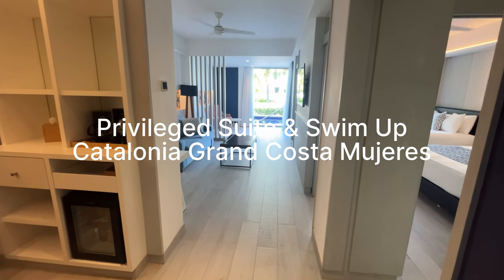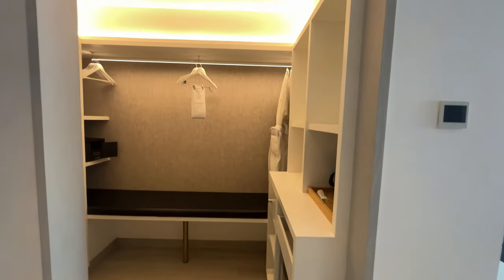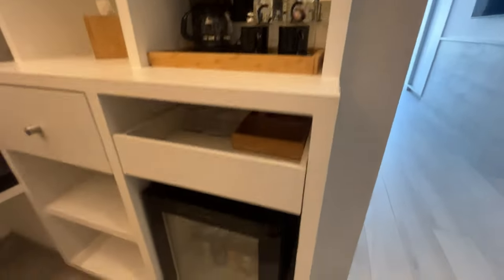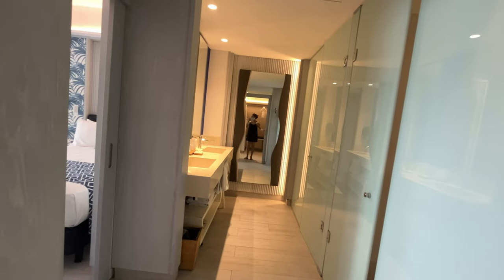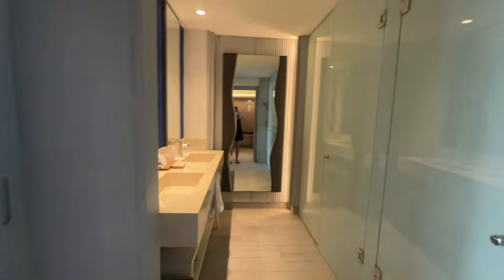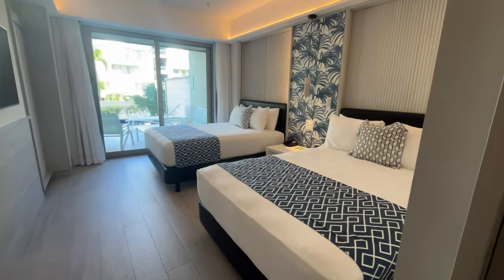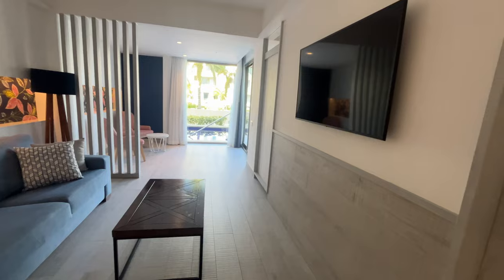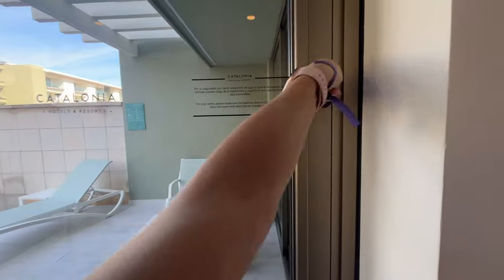Grand Privileged Suite & Swim Up Room Tour | Catalonia Grand Costa Mujeres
I stayed for four nights at the Catalonia Grand Costa Mujeres in January 2024.  The first three nights were in a Privileged Suite and the final night was in this room, a Grand Privileged Suite & Swim Up (which I didn't even realize at the time!).

Overall I really enjoyed this resort and both rooms and would recommend to my clients.